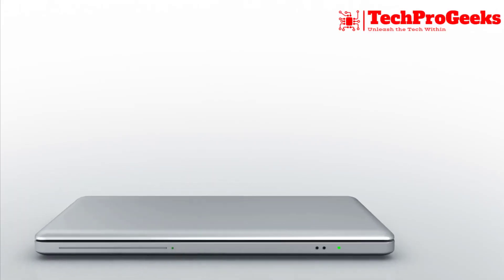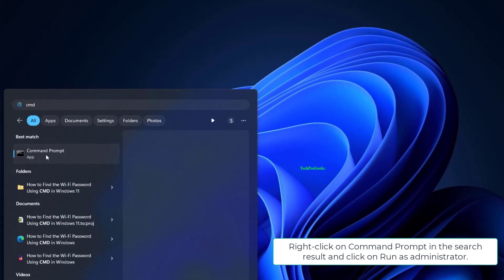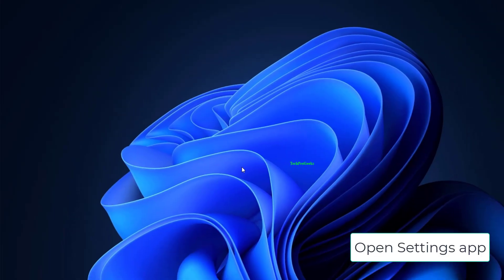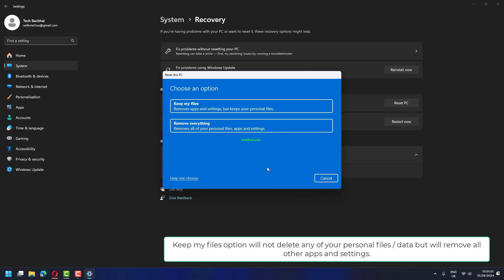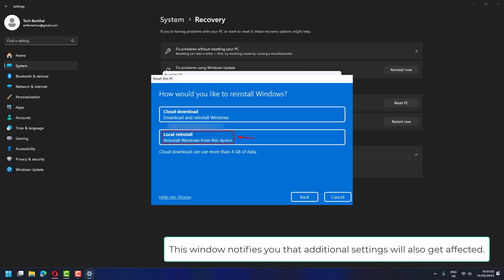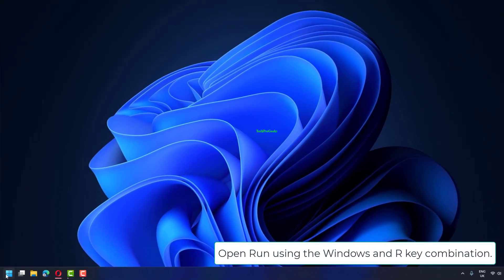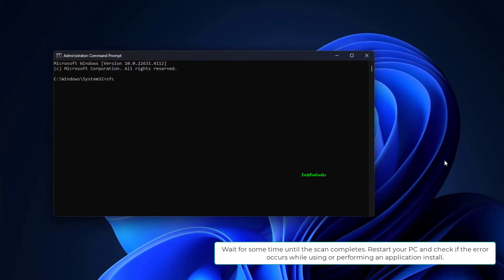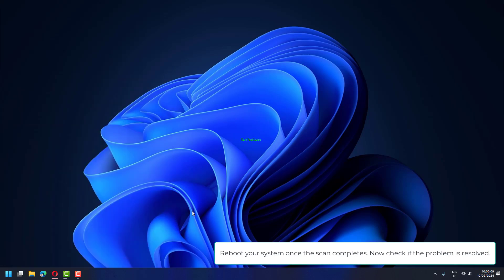3 Ways to Fix the Windows 11 Combase dll Missing or Not Found error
Are you encountering the Combase.dll missing or not found error on your Windows 11 device? In this video, we explain the reasons behind this error, including corrupted system files, faulty software installations, or issues with Windows updates. These causes disrupt system functionality and can affect various applications.

00:00 Intro
00:10 Re-register the DLL File
00:46 Reset or Reinstall Windows
01:49 Run an SFC and DISM  Scan
02:40 Outro